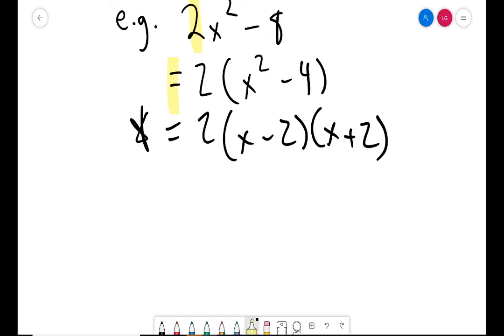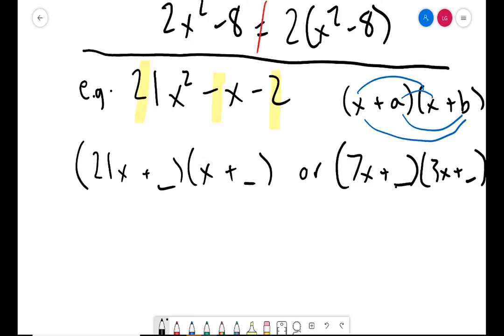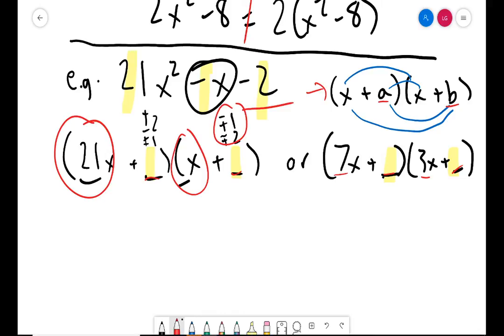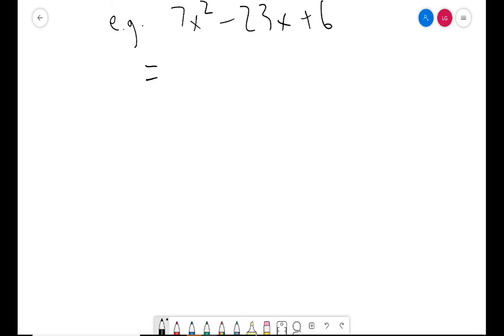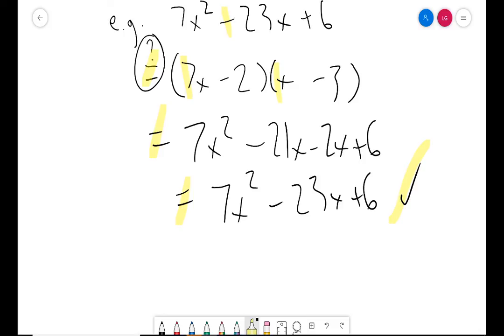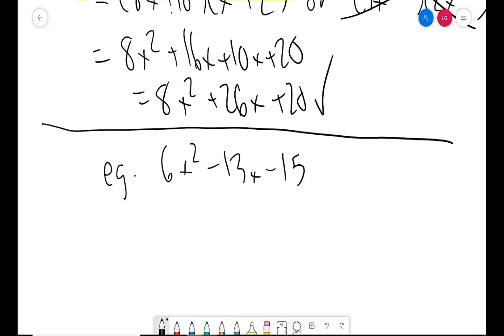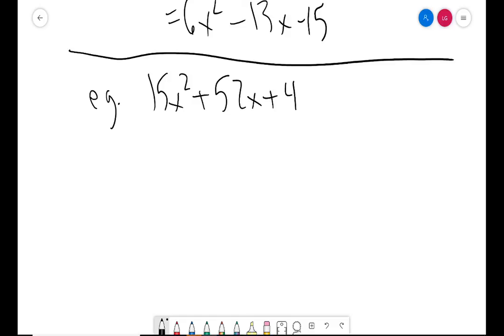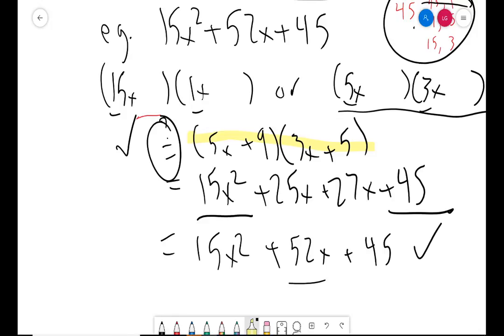Algebra: Polynomials - Factoring Quadratics, part 2